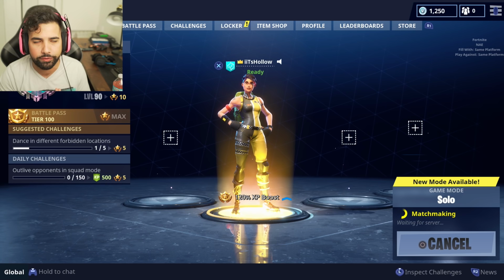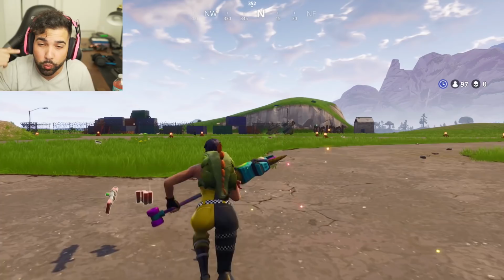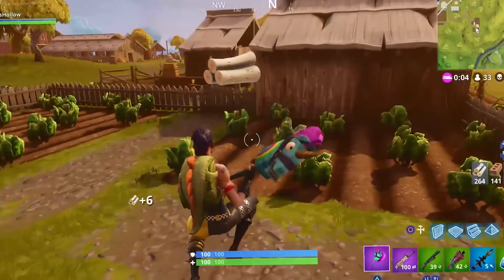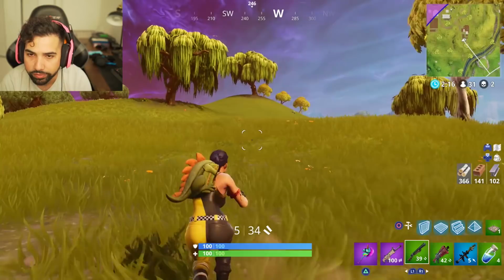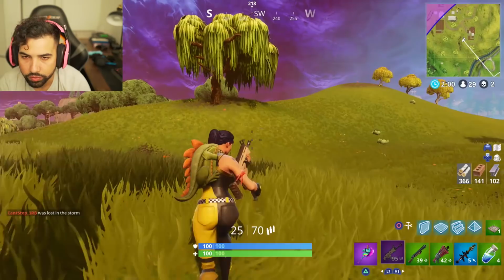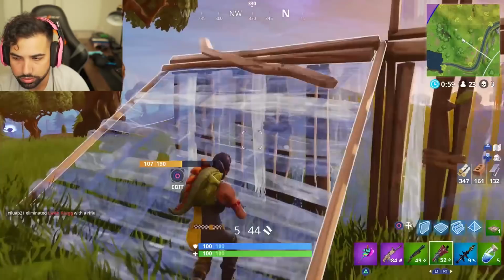Fortnite Vending Machine VARIANTS Change EVERYTHING..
Fortnite Battle Royale Just released a new type of vending machine on the news section, it seems to be LEGENDARY which carries better weapons (RPG, SCAR etc) for 500 Wood trade off. Yesterday we saw a vending machine that had a rare Shotgun Trade off for about 350 wood.

About HollowPoiint

EVERYTHING I use to GAME:
▶Kontrol Freek:
▶SCUF Gaming:
6800 SW 40th St #282

♬ Music ♬
➞Title:
➞Artist: